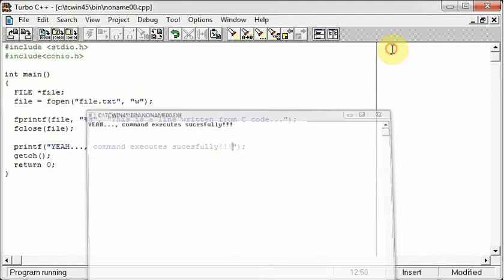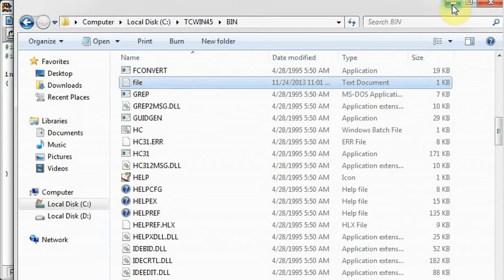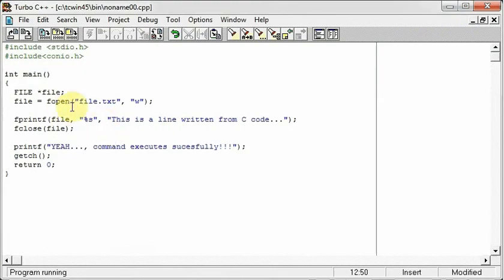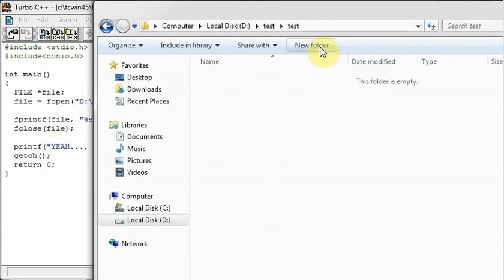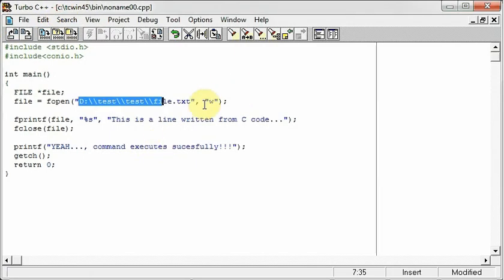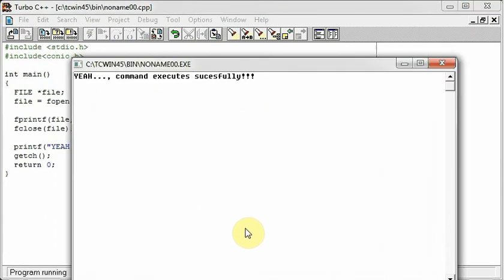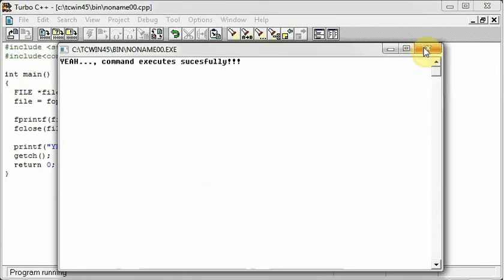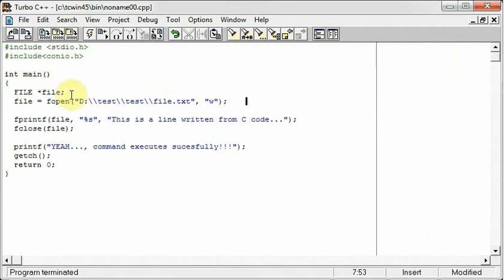24 - C writing to Files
In this video i explain how to create and write to text files from your C program using fopen(), fprintf() and fclose functions.